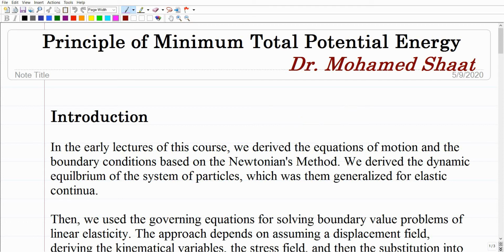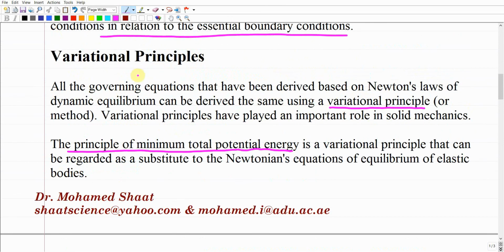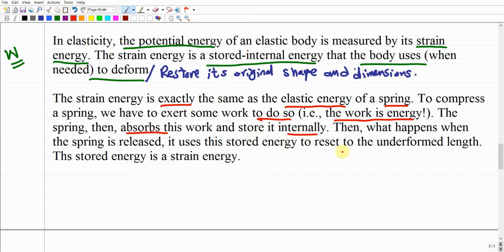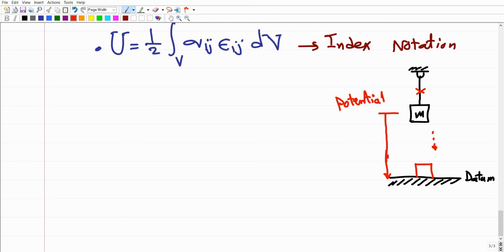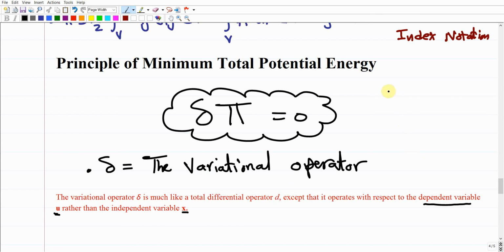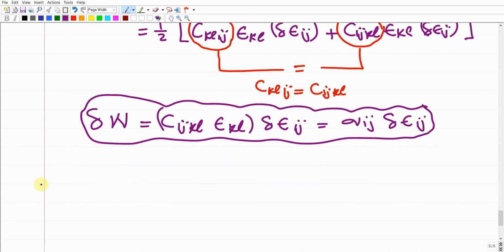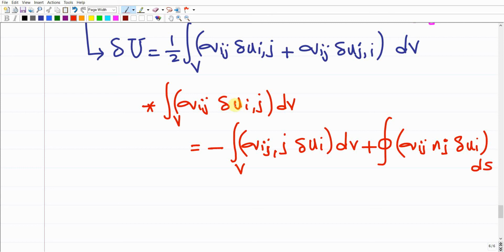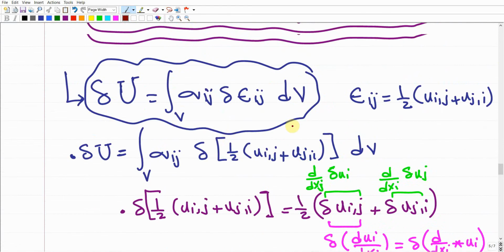Principle of Minimum Total Potential Energy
In this video, I explain the principle of minimum total potential energy, and its implementation for linear elasticity.